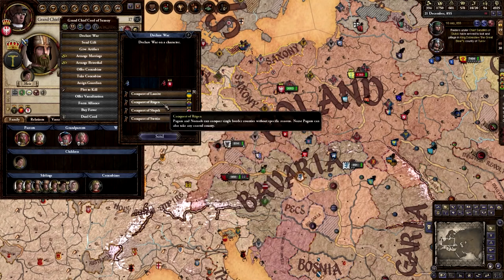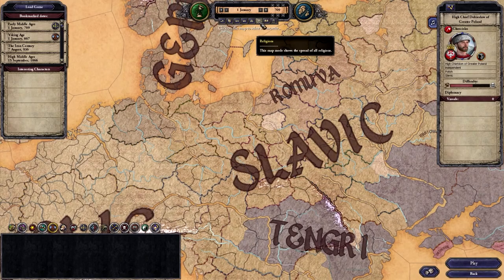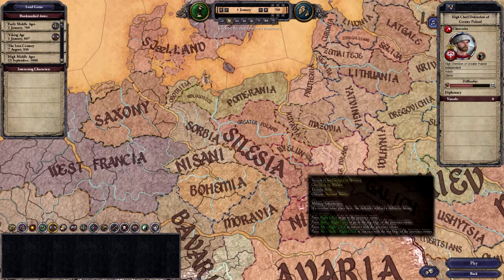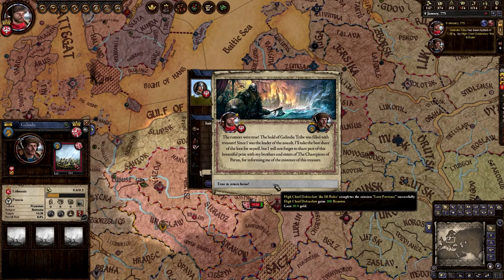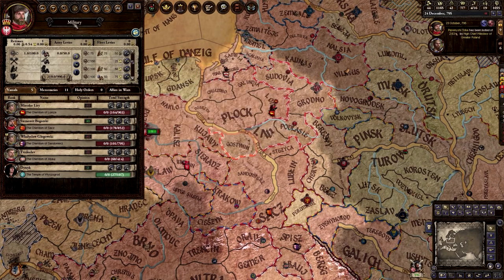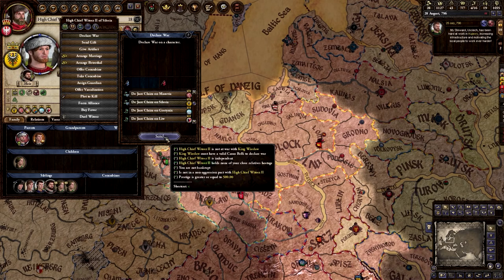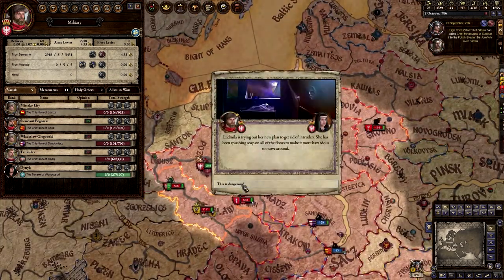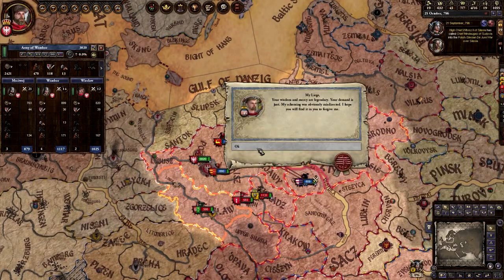Crusader Kings 2 - How To Play as Poland